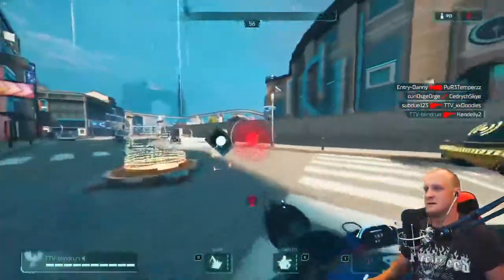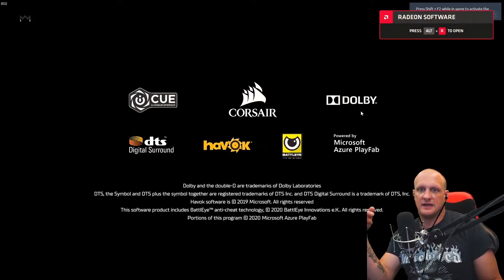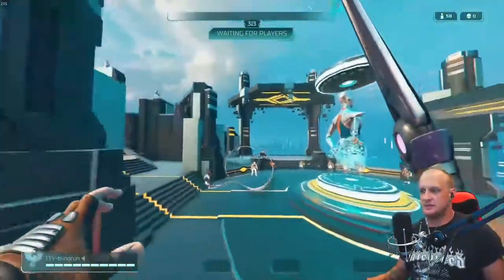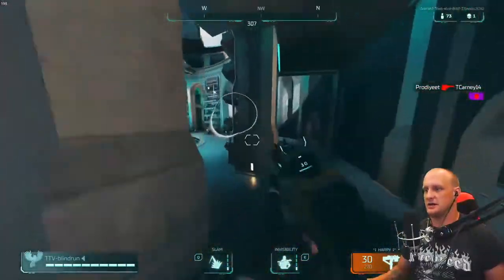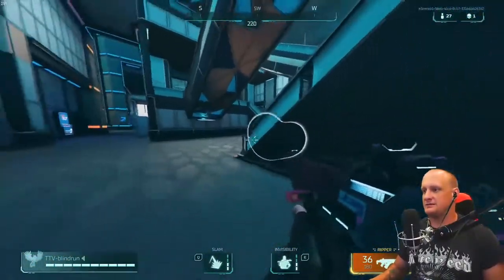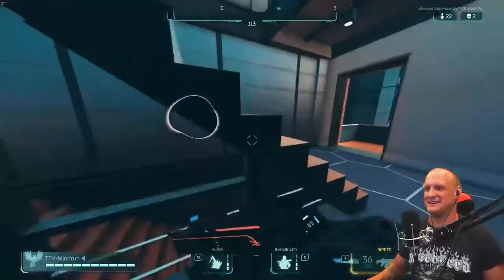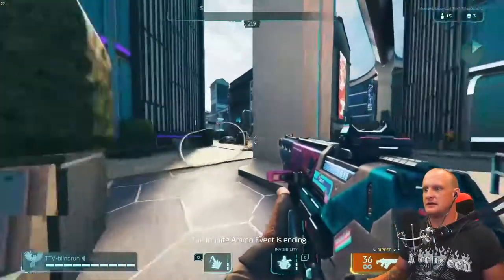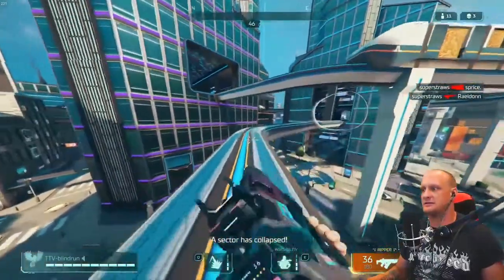Do You See What I See? Hyper Scape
Using Tobii Eye Tracker to show where I am looking while playing Hyper Scape
Tobii Eye Tracker 5

16GB Corsair Dominator Platinum @ 3200MHz